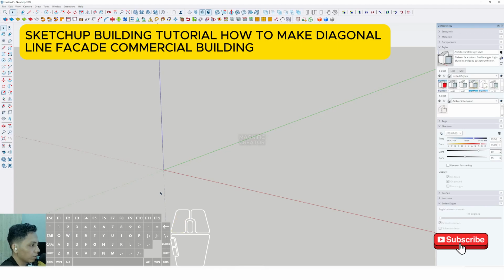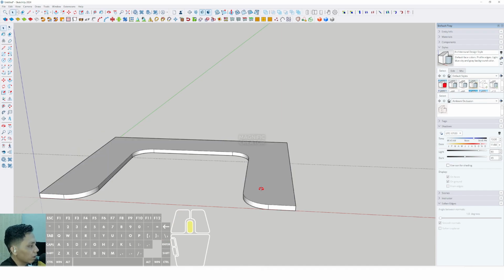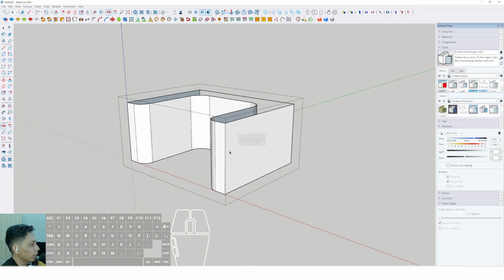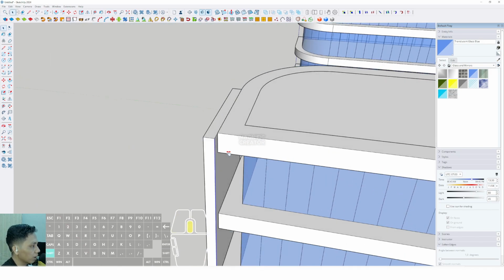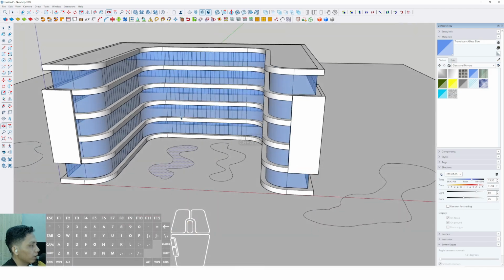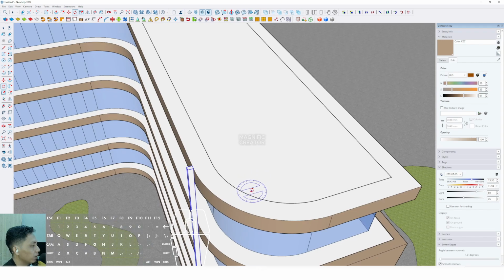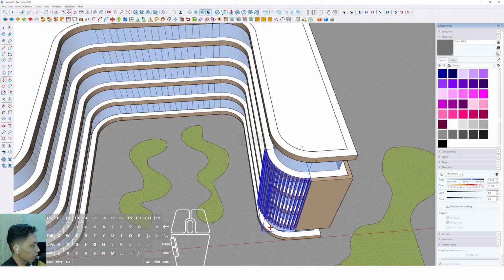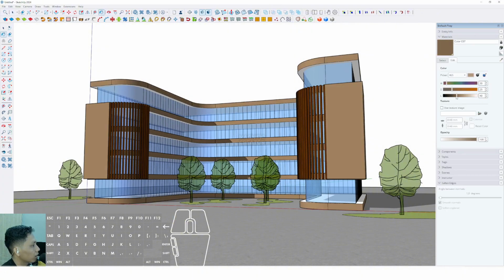SKETCHUP BUILDING TUTORIAL HOW TO MAKE CURVED U SHAPED COMMERCIAL BUILDING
Tutorial 3d modeling software sketchup in making curved U shaped commercial building. There are several accessories of the facade of this U shaped building such as lattices and solid elements on the front view through the following 3d modeling tutorial with sketchup software

sketchup tutorial
sketchup tutorial for beginners
sketchup tutorials
sketchup for beginners
sketchup lessons
sketchup modeling
sketchup 2017
sketchup free
sketchup 2020
sketchup 2021
sketchup interior design
sketchup pro